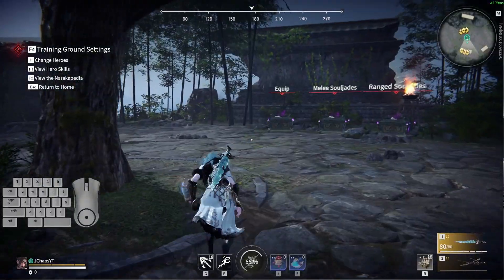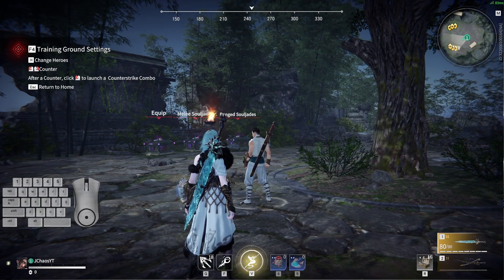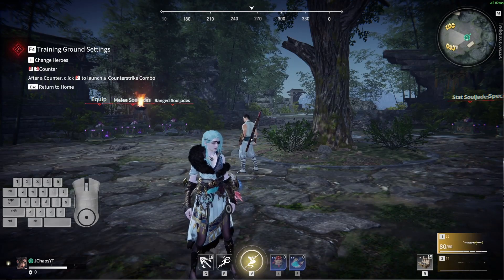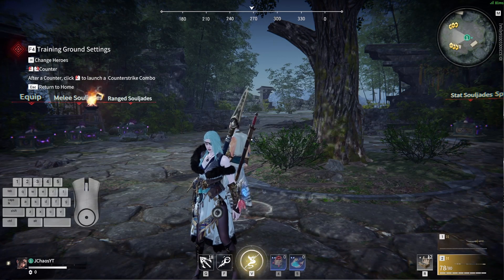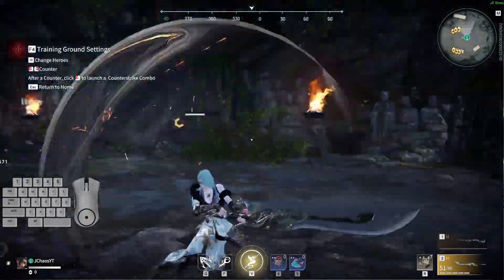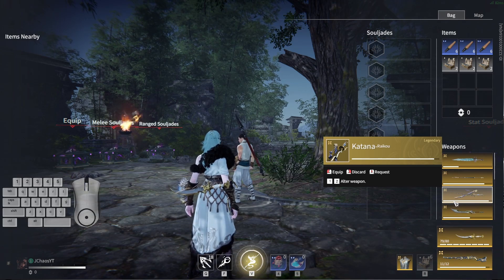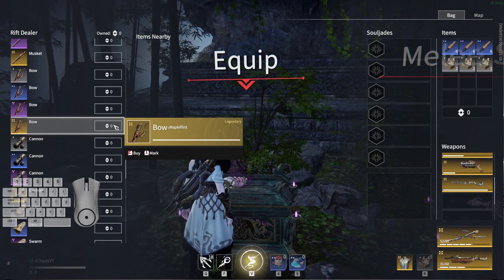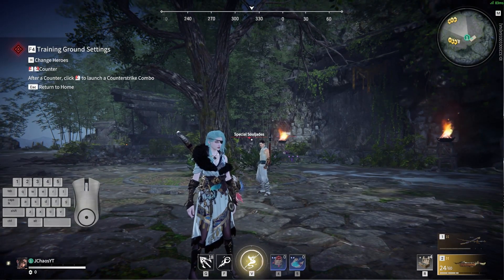Current Weapon Meta (Combos, Playstyles, Keyboard Tutorial) | Naraka Bladepoint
Enjoy this video guys, let me know how i can make these better

0:00 intro
0:37 katana
2:50 the biggest change to all the weapons
3:31 LONGSWORD
6:08 how to toothpick combo
8:17 dagger (explain what you can hit confirm off of in the beginning with katana and dagger)
13:40 dagger combos
14:14 keyboard guide to combos
14:59 spear
17:37 spear combos
19:12 greatsword and musket duo/weapon switching (basically explaining the musket being the best ranged weapon in the game)
20:38 the GREATSWORD
25:32 the meta/tier list
26:13 explanation of tier list (basically the weapons are ranked by how easy it is to exploit their weaknesses) because they’re all goated if you’re goated.
         26:13 dagger
         27:00 greatsword
         27:54 Longsword
         29:47 spear
         31:13 katana

34:09 Casual tier list (easiest to use, no skill required)

36:04 ranged tier list/meta (there is no bad range weapon in the game… you just have to have good aim… however if you have good aim, you’ll benefit more if you use certain weapons)